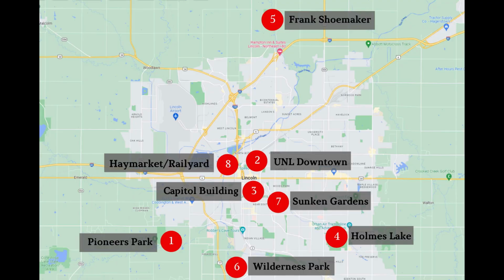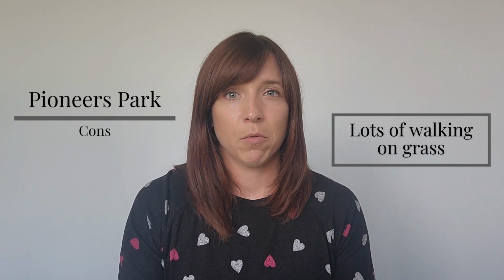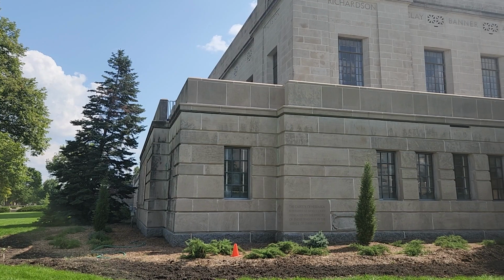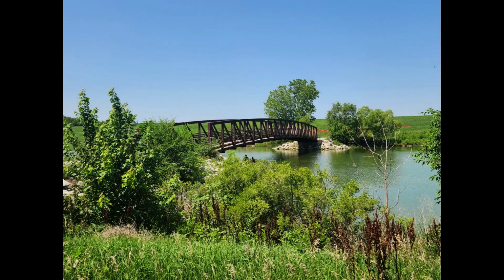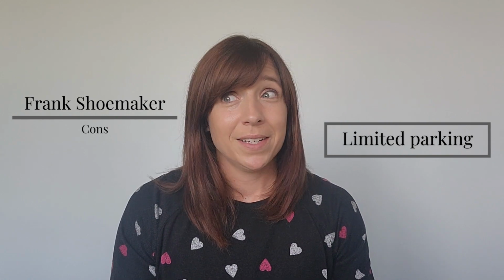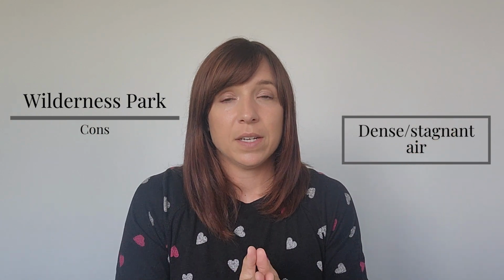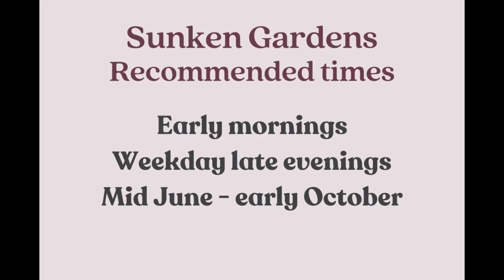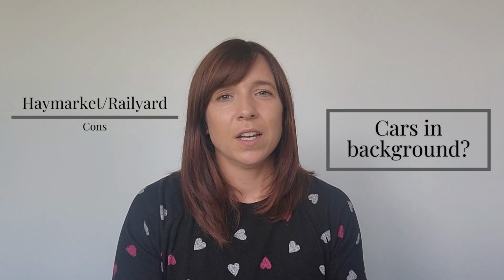8 Family Photo Locations in Lincoln, Nebraska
Are you new to Lincoln, Nebraska or just in search of the perfect place for your next Family photo session? This video is for you!

I've been a family, maternity, and newborn photographer in Lincoln since 2015, and I've scouted out countless locations in the area.

In this video, I'll cover the pros, cons, and my recommended times to shoot at 8 separate locations in Lincoln. I'll also include footage of the locations and a few portraits that I've taken there for examples.

The 8 locations I'll cover are:
1. Pioneers Park
2. UNL Downtown campus
3. Capitol building
4. Holmes Lake Park
5. Frank Shoemaker Marsh
6. Wilderness Park
7. Sunken Gardens
8. Haymarket/Railyard

If you'd like a PDF summary to download with the information that I covered, you can find it on this blog post

If you'd like to learn more about my own photography business, you can find my